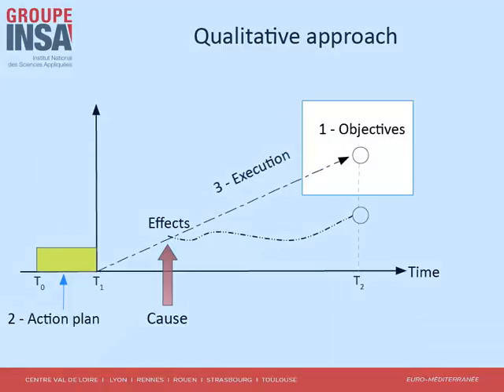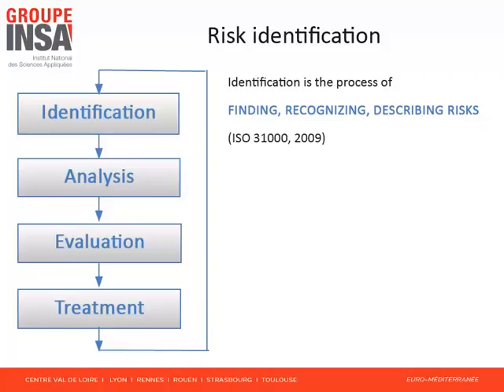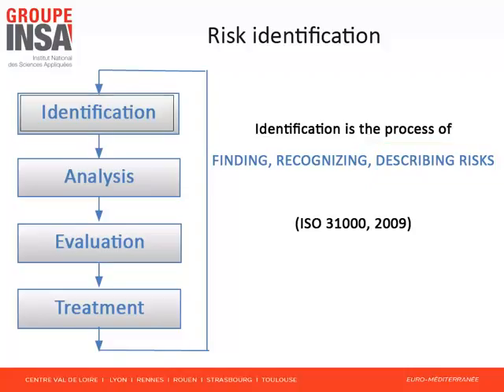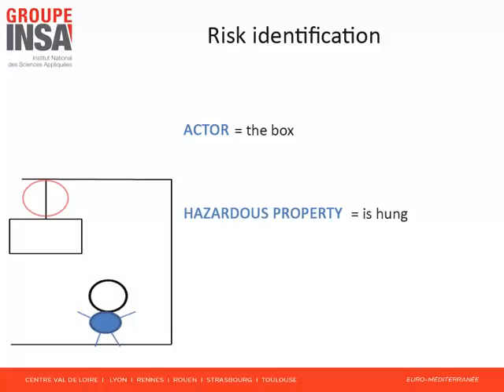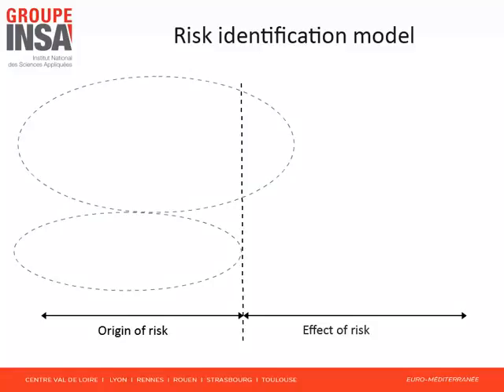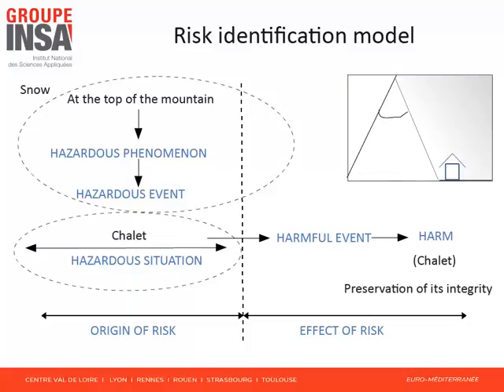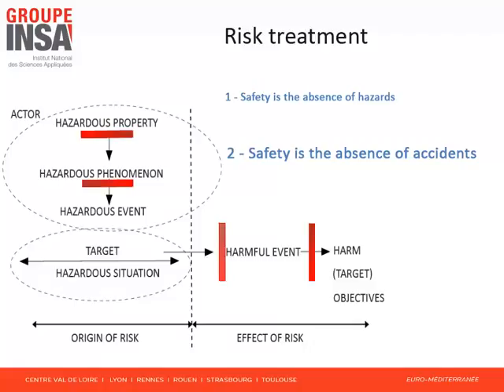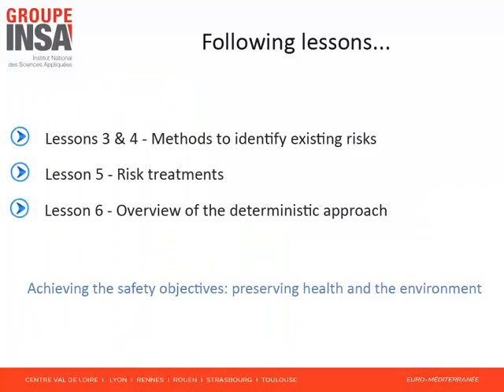Safety Engineering and Management Qualitative Approach Lesson 2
Introduction to risk management. Presentation of a risk identification model.